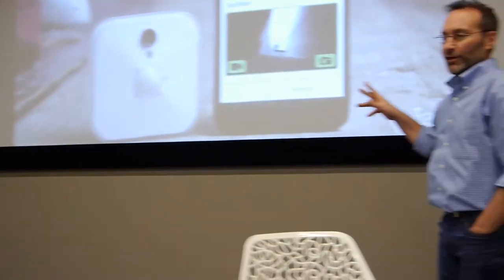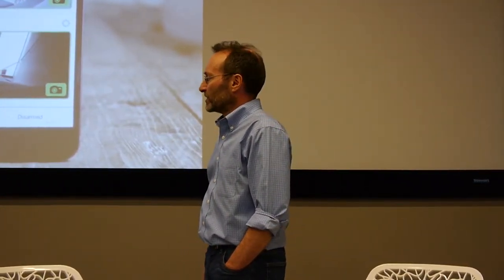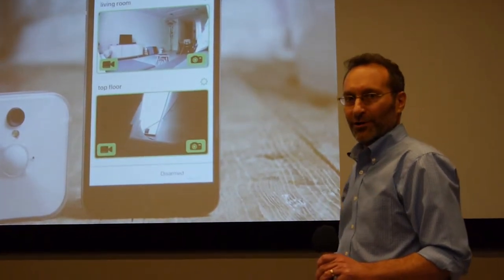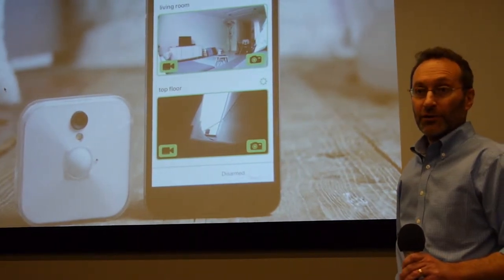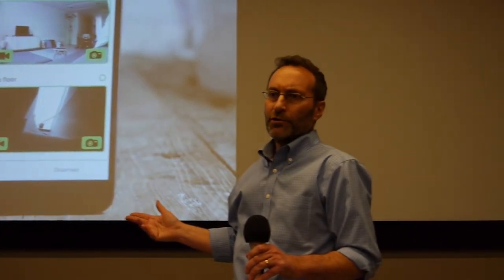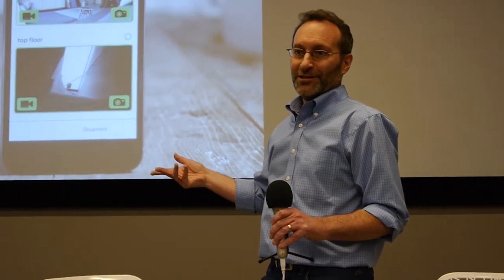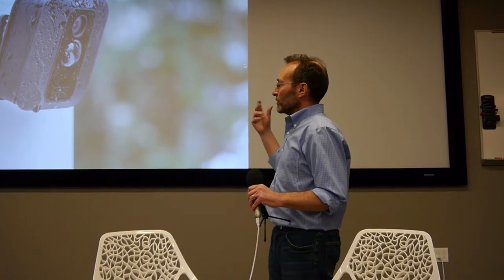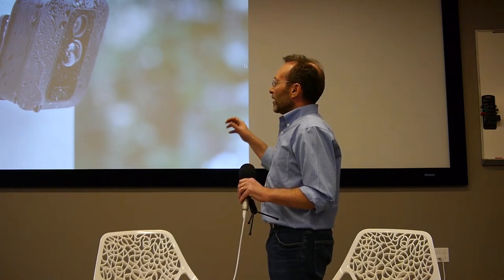Stephen Gordon, MSEE 1988: The Blink Story Part 2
Stephen Gordon is a UMass Amherst ECE alumnus who is the Head of Software at Blink, an Amazon company. In March 2018, he spoke to current ECE students about his career at Blink and the path to being acquired by Amazon.

M5 is the UMass Amherst Makerspace for Solid-State Electronics and Computing Machinery.